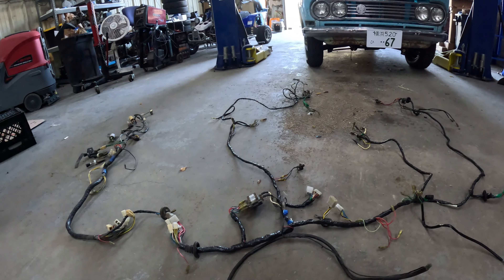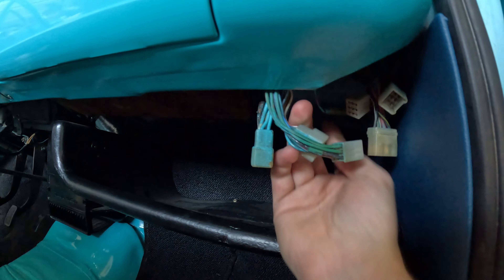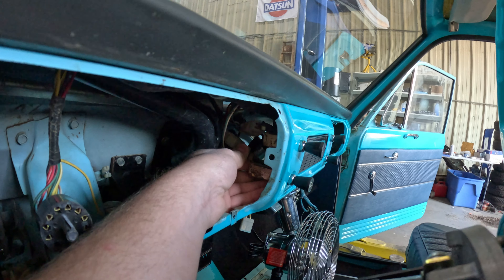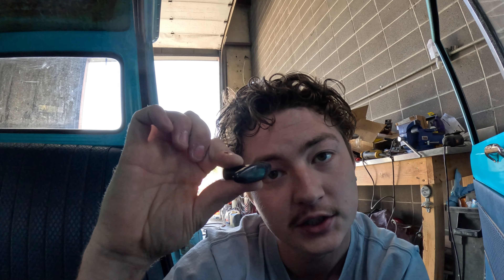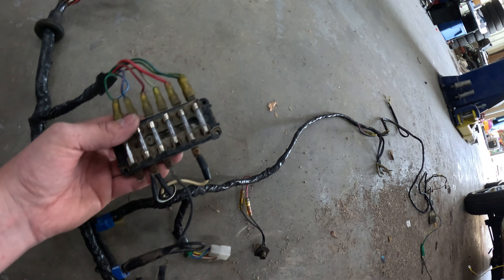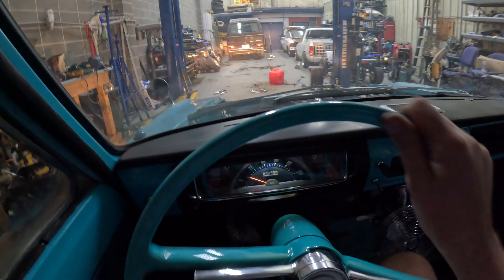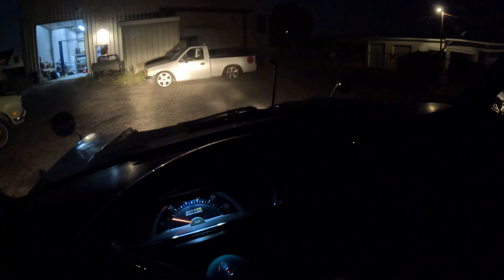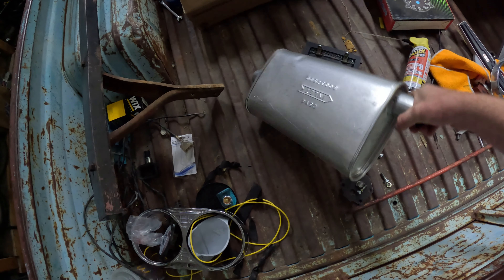Will a 521 harness fix my 1967 datsun 520?